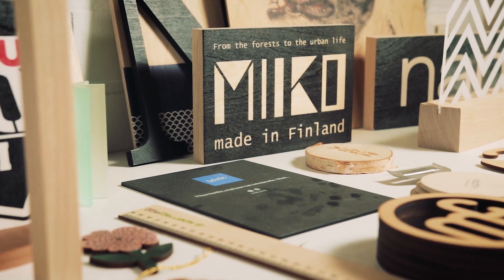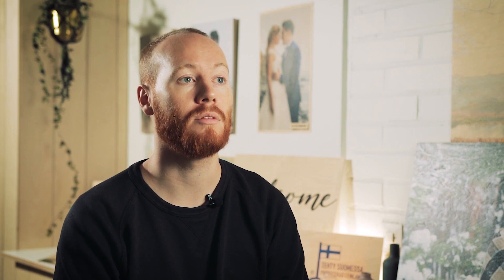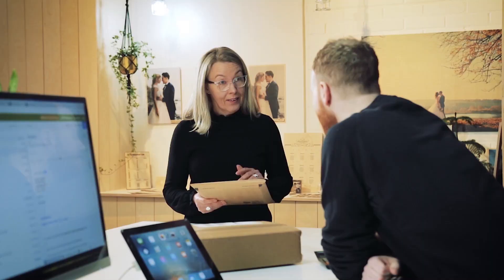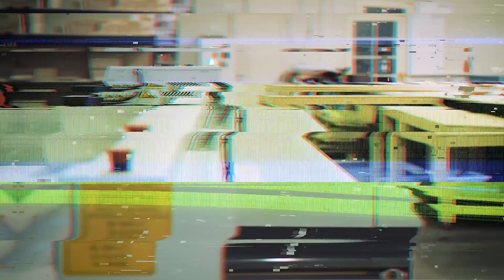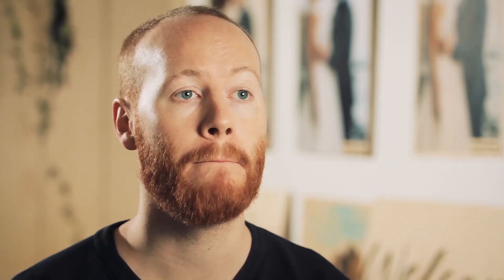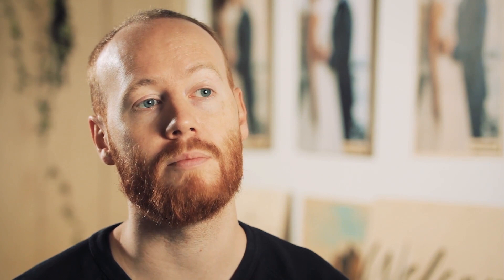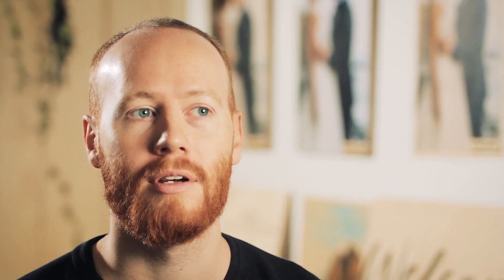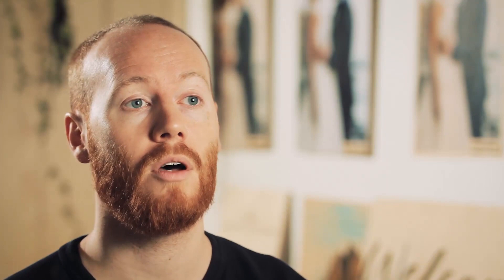High-quality print products on all media- Arizona flatbed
Laser Cut Studio, a creative printing company based in Helsinki, makes custom printing applications for a wide range of materials from plastic to wood and metal. The steady increase in order volumes over the years has also increased the need for more efficient printing technologies. After careful research and comparison of different vendor technologies, Laser Cut Studio decided to purchase an Arizona flatbed printer and a Zünd flatbed cutter. They especially liked the Environmental friendliness of the machines and the combination of hardware and software has enabled them to streamline the production process.